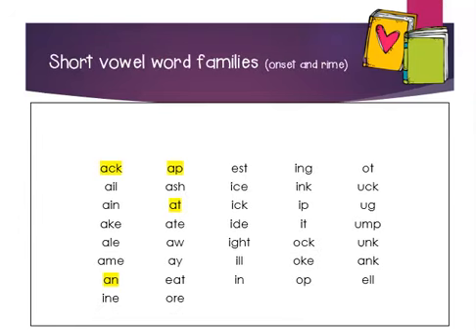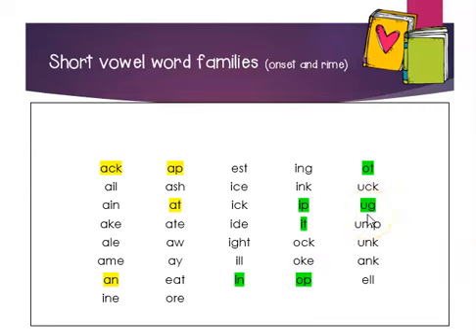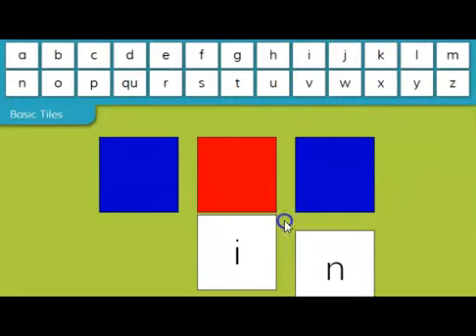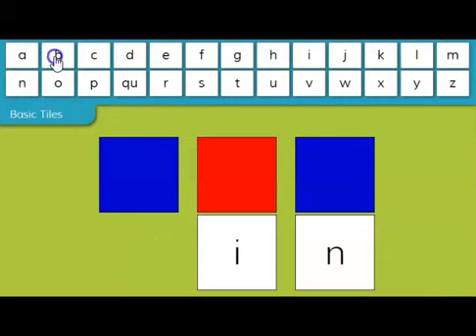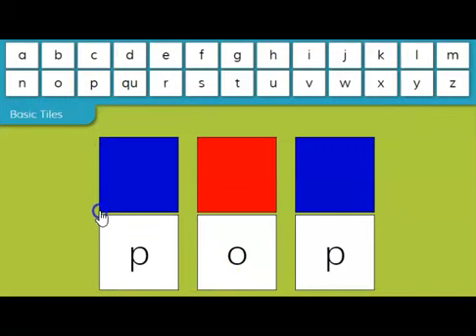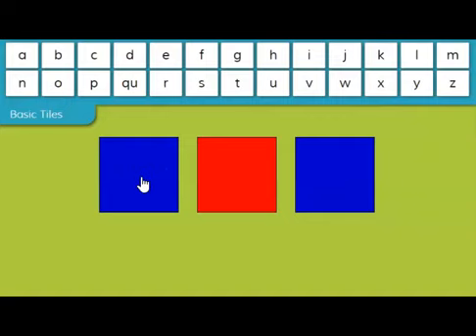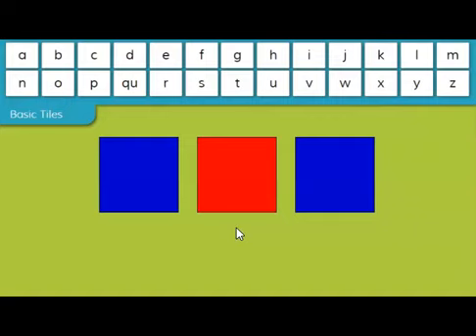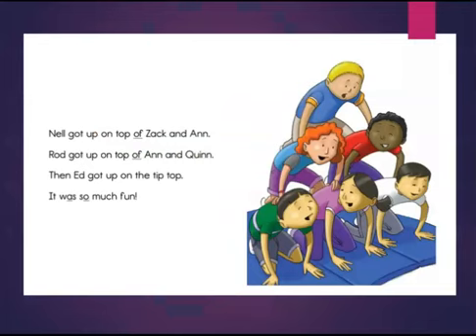Word Families Part 2